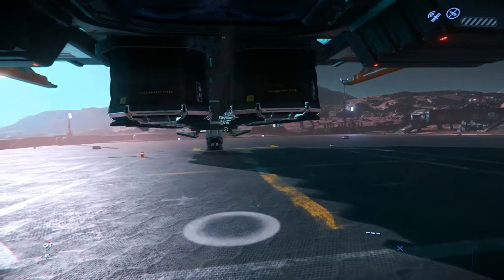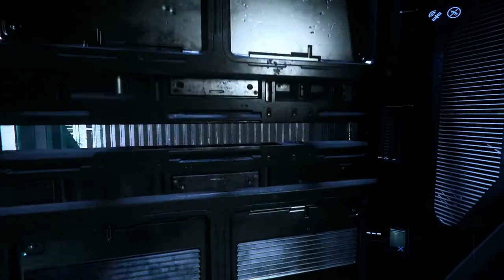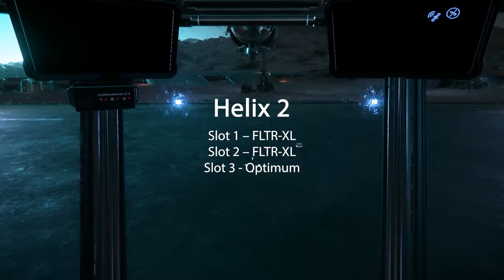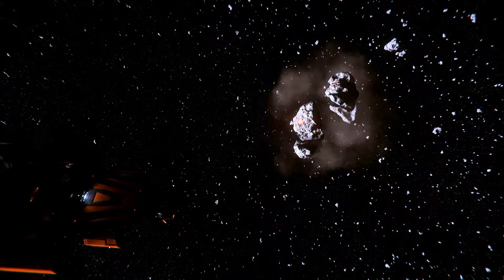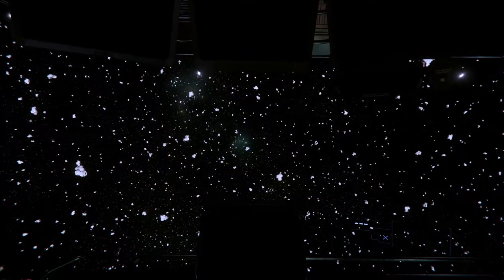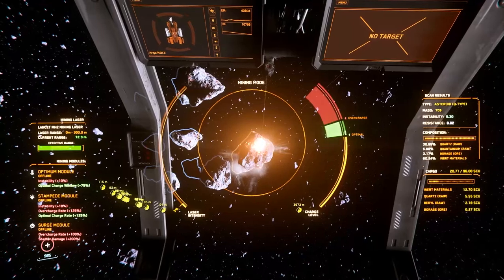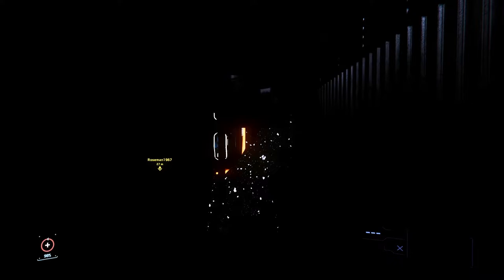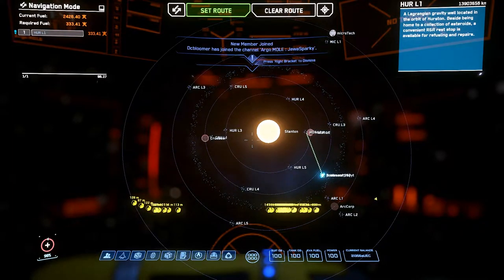A Guide to Multi Crew Mole Mining [Star Citizen, Patch 3.16 - 2022]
Today JawaSparky will introduce you to Team Mining with the Argo Mole.  He will go over his lasers and modules of choice and he and the team will mine the Arron Halo.

A special thanks to Professor_Rhyyt, Roseman 1967, and DC_Bloomer for giving their time to help make this video of a fully crewed mole.

If you like our content please drop us a like and subscribe, but if you want to know anytime we upload a video, please click on the bell icon to see what video just came out!

My referral code is STAR-HB4V-YN4N If you are interested in flying with us or being one of the stars of our next videos, drop us a comment below or hit either of us up in-game. Our handles in-game are Fist-25 and Jawa Sparky. If you are interested in joining our organization, check out the Sons of Valhalla - If you are interested in joining contact one of the members.

If you are interested in joining the Cobro Force check out their

See you in the verse! Happy Mining!